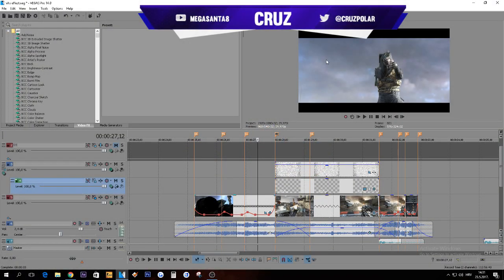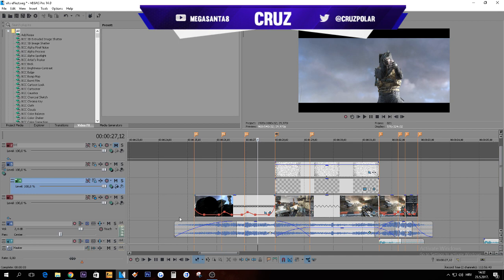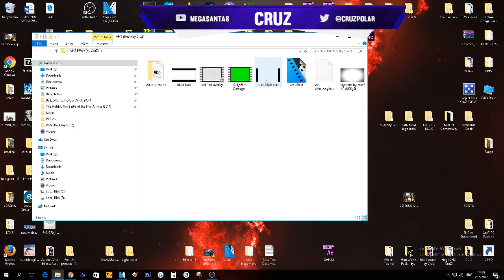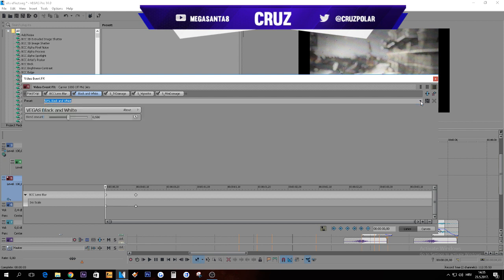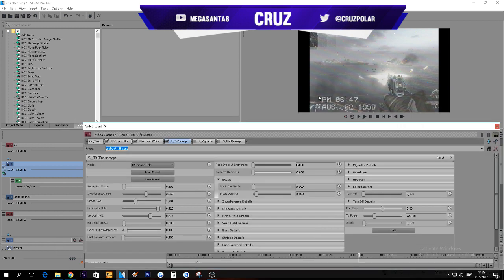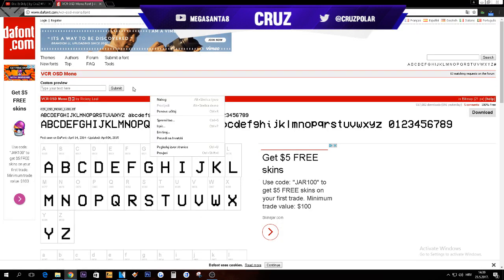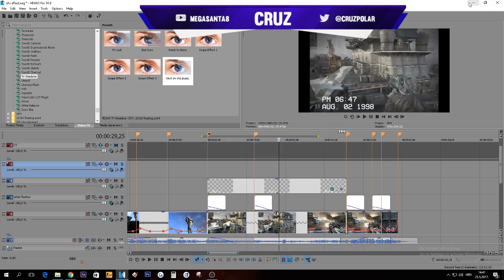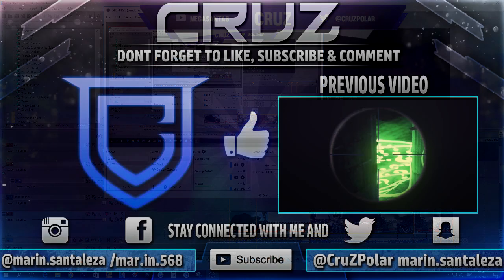VHS TV Effect Tutorial - Vegas 14 Tutorial (Top 5 Editors!)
Welcome to my 9th/NEW VEGAS TUTORIAL!!

skype: marin.santaleza